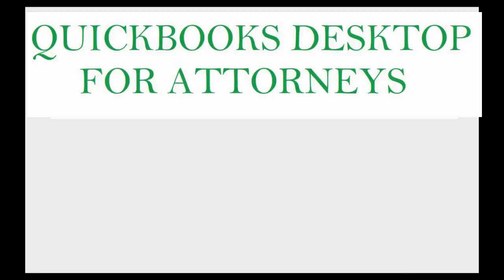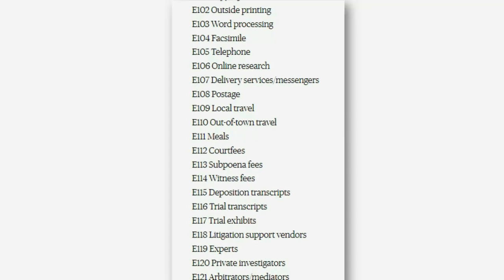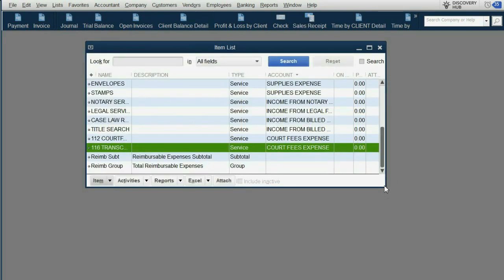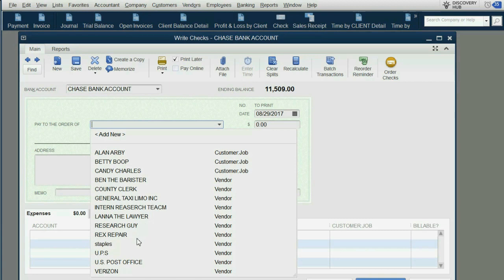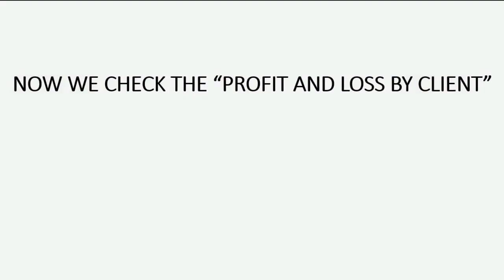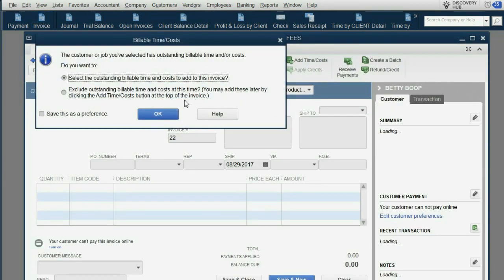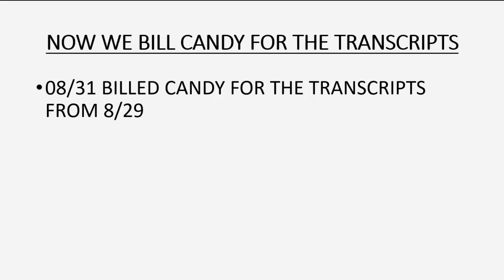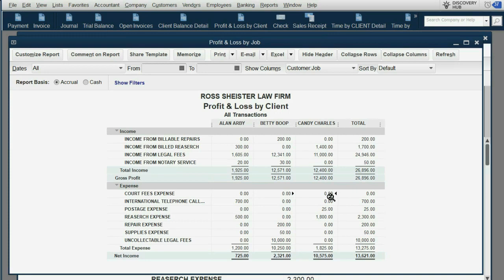American Bar Association Expense Items In QuickBooks Online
Attorney expense items that clients are billed for, have been standardized by the American bar association. These A.B.A. expense item codes clarify the item details when invoicing clients for job expenses. Attorney billing codes help clients and other attorneys understand what job costs and client costs actually represent and hopefully streamline the client billing process. They work by making expense items like we learned in prior videos, and then assigning an expense code to the items with an item billing number and connecting several expense item codes to one or more expense accounts. You can bill clients with more clarity and detail and bill more than 1 client when purchasing the products or services that you bill the clients for.
Soon this QuickBooks For Attorneys Course Will be Accredited For C.L.E. credits as well as C.P.E. Credits for accountants.

This QuickBooks Online for attorneys YouTube playlist is a video series created to help lawyers keep books and records of a Law Firm. Law firms, compared to other businesses, have strict requirements coming from their State Bar Association that outline the bookkeeping methods and techniques that firms must execute to keep proper books and records of law firms and their clients’ records. The unique and special needs that attorneys in a law firm need to follow will require attorney-based steps and procedures when using QuickBooks. This video playlist will give the bookkeepers of a law firm every possible thing they need to know in QuickBooks for the topics that are unique and require special attention from the accountants of law firms and self-employed attorneys. Every topic in QuickBooks that a lawyer could possibly need will be in this playlist. All of your client’s records will be confidential in QuickBooks as required and all client costs will be allocated correctly and accurately. All financial reports of the law firm will be perfectly correct for every area of QuickBooks. Just follow the steps demonstrated in each of the QuickBooks videos in this revolutionary new successful playlist right here on YouTube. It's absolutely free!! I'm right here for you if you have any questions or need support. You can leave your questions in the comment section, and I will do my best for you. I hope you learn well and enjoy the course!

-Mark